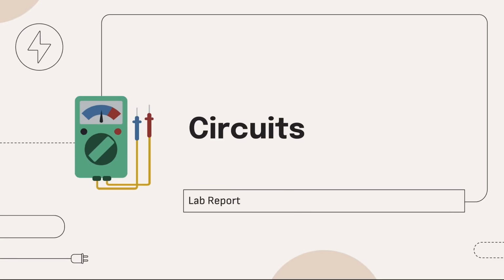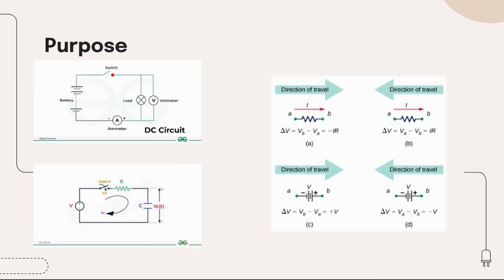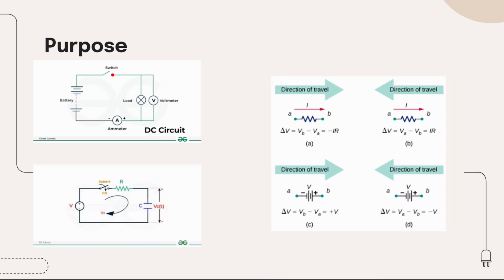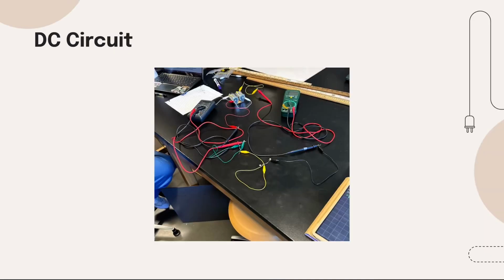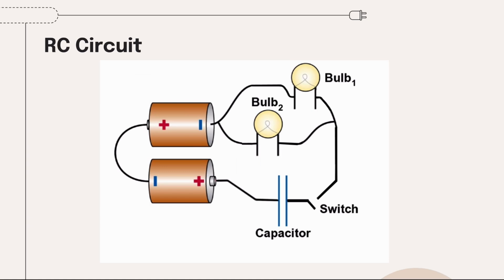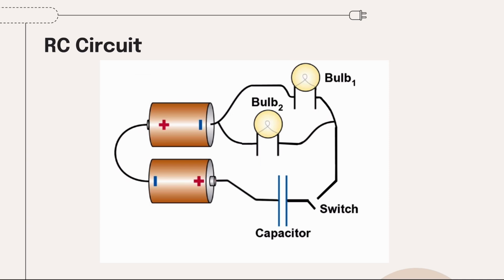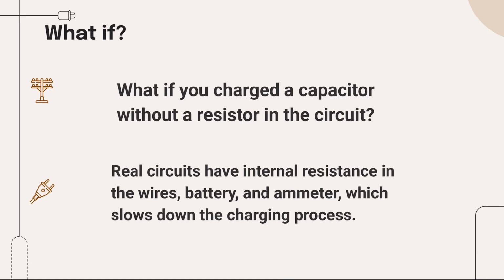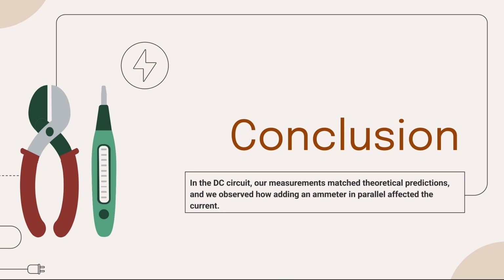Lab 3: Circuits